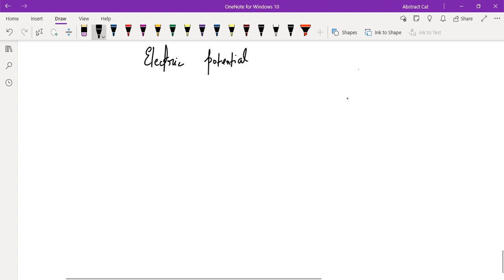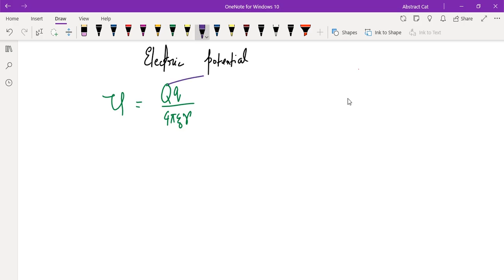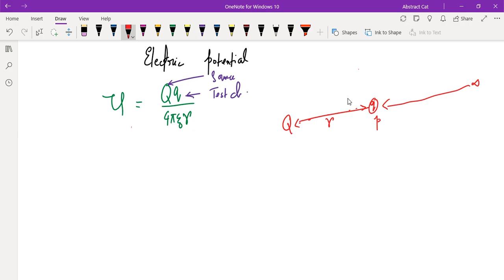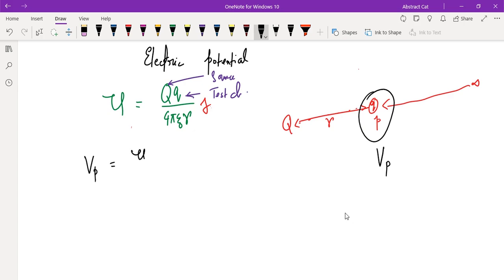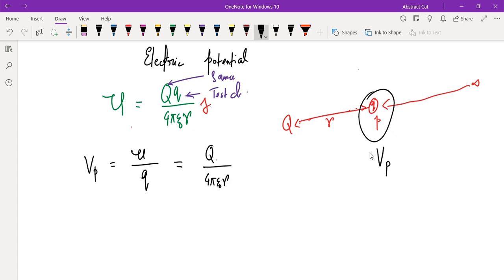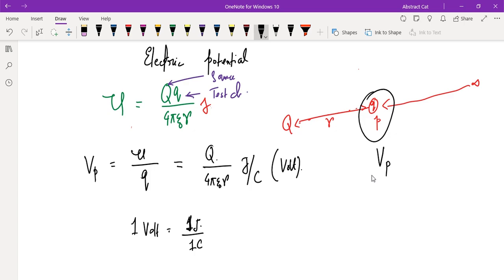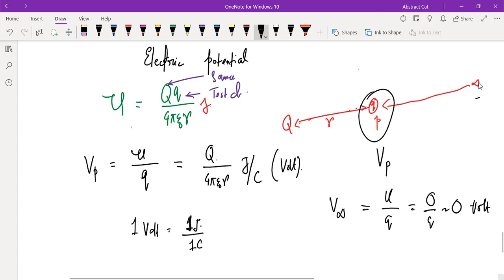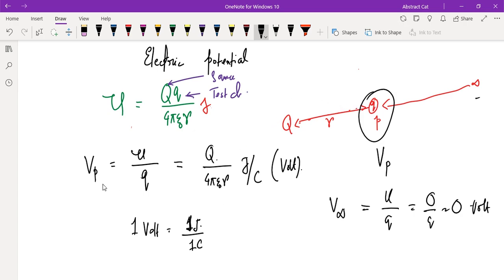Electric Potential in 5 Mins! | Class 12 Physics (CBSE, ISC, JEE, NEET) Quick Revision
Master Electric Potential in Just 5 Minutes! ⚡ Perfect for Class 12 Physics (CBSE, ISC, JEE & NEET 2025) – Quick & Easy Explanation!

🔹 Topics Covered:
✔ What is Electric Potential?
✔ Formula & Derivation
✔ Potential due to a Point Charge
✔ Equipotential Surfaces
✔ Relation between E & V
✔ Important Numericals & Concepts

📢 Best for: CBSE Board Exam 2025 | ISC Physics | JEE Mains/Advanced | NEET UG | Quick Revision